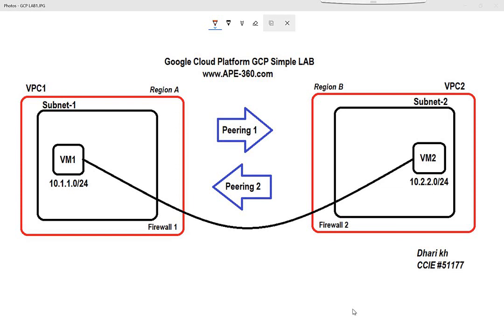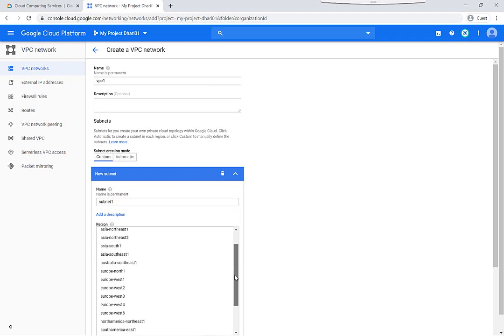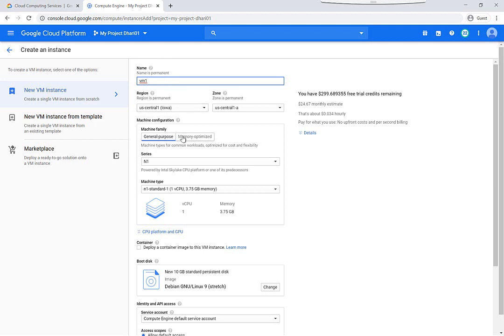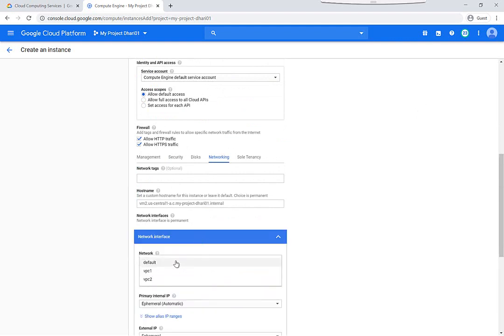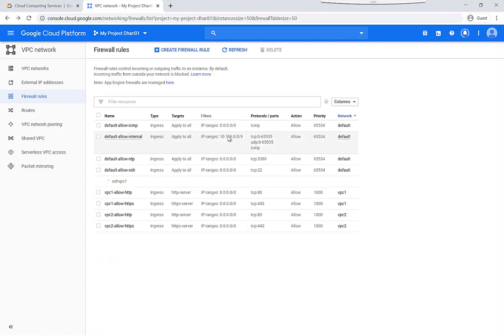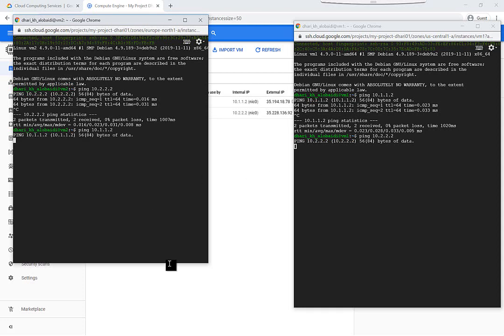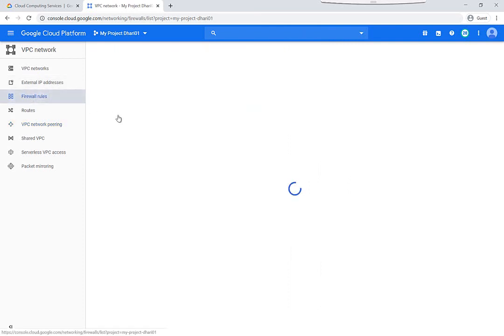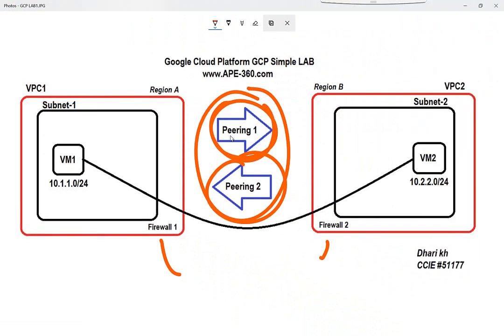Google Cloud GCP LAB